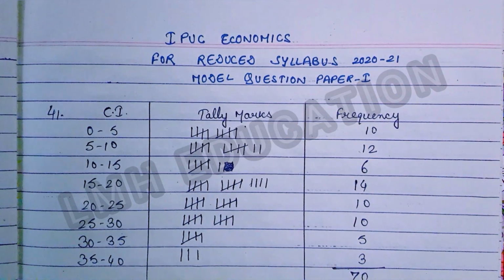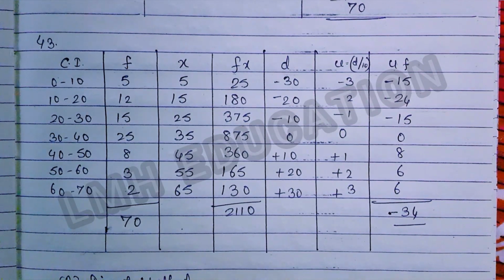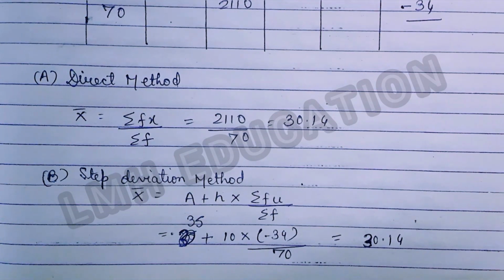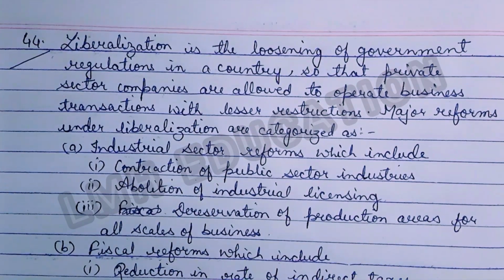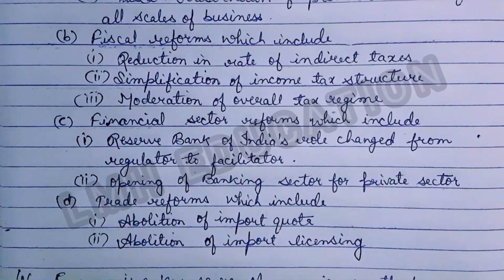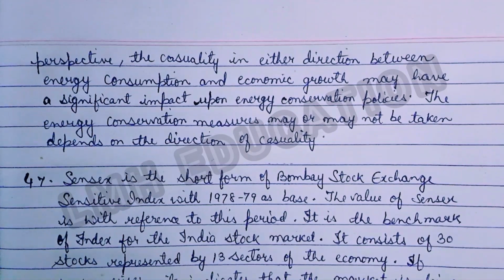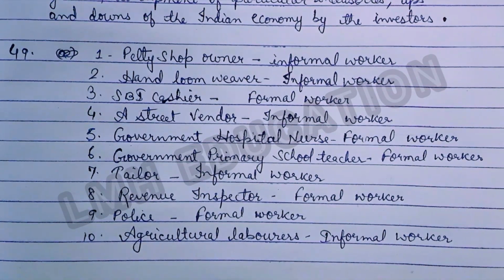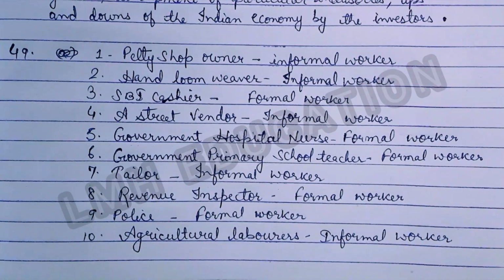1st PUC ECONOMICS Model Question Paper 1 Reduced Syllabus 2020-21 with Answers | PART 4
1st PUC Economics Model Question Paper 1 Reduced syllabus Answers part 4